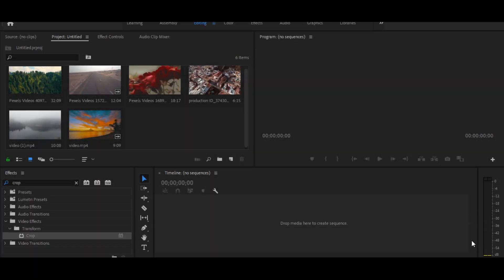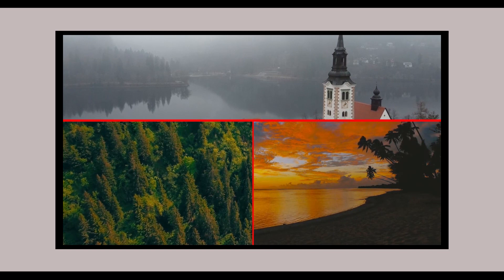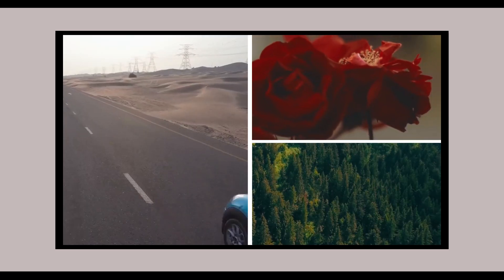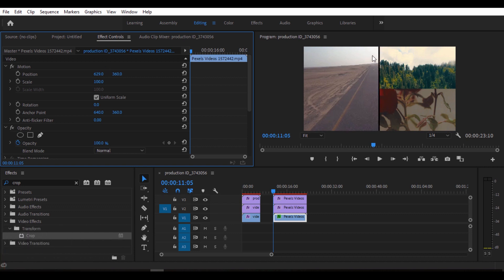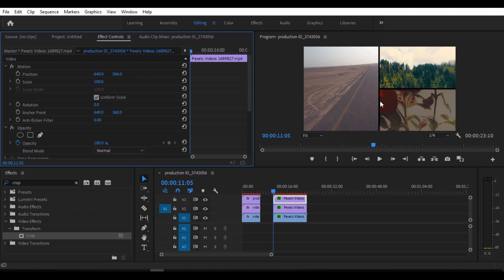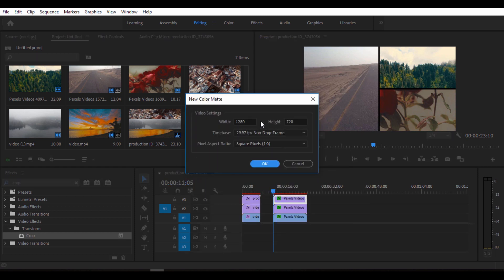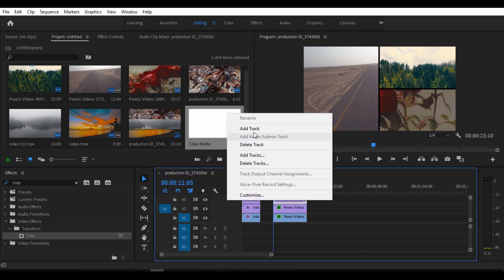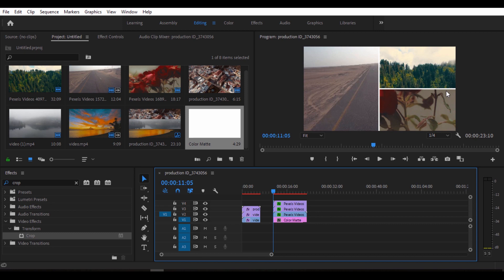How To Make Split Screen Videos Using Adobe Premiere Pro - Malayalam Video Editing Tutorial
In this video I explained about creating split screen videos on adobe premiere pro.

Channel Contents : Video editing tutorial, photo/videography, reaction photos/videos, travel etc

. mobile used   : Samsung A30s
. Microphone : LikeStar 3.5mm Mic
. Video edited : premiere pro cc 2019
. Audio edited :adobe audition cc 2019
.Thumbnail :Photoshop

©NOTE : Some IMAGES,MUSICS,VIDEOS,GRAPHICS are shown in this videos maybe copyrighted to respected owners, not mine ✔